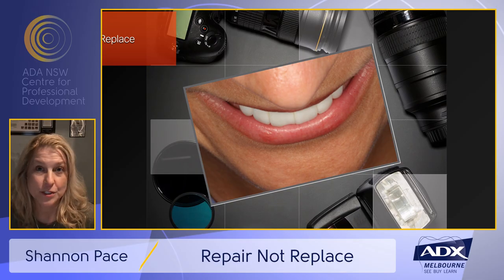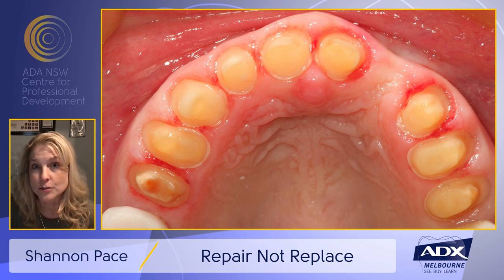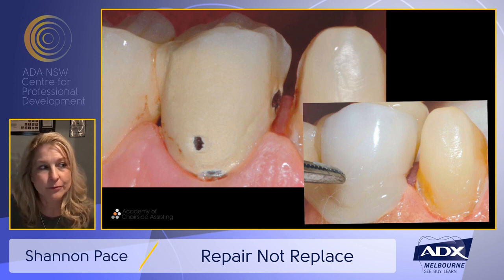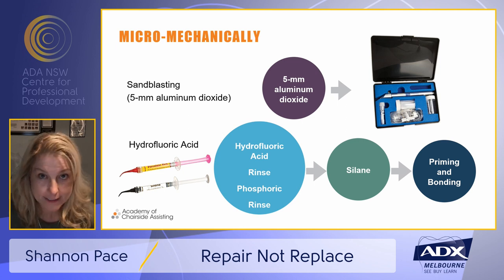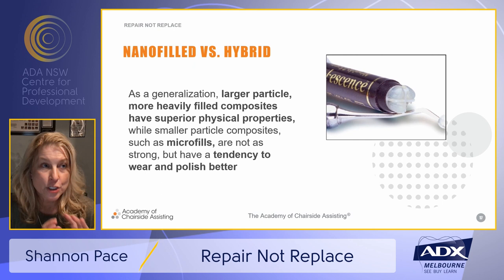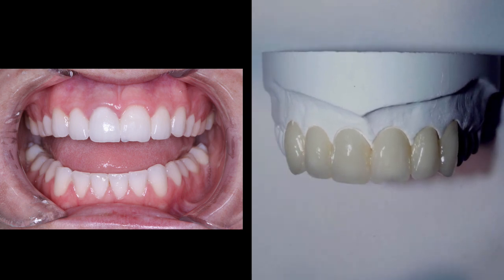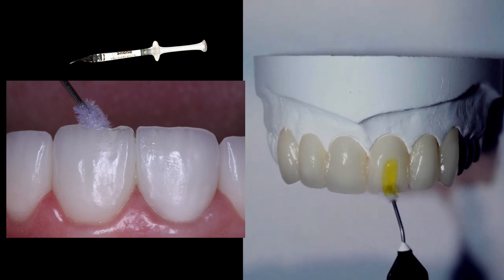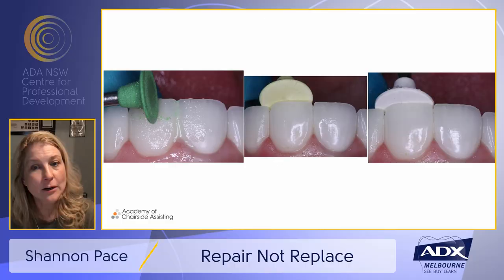How To Repair A Broken Crown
Repairing A Broken Crown

As the number of all-porcelain restorations increases, so too will the need for efficient, reliable intraoral repairs of fractured porcelain. Every time a restoration is removed more tooth structure is sacrificed. In this webinar, we go through all the necessary steps to repair chipped porcelain restorations when it is possible.